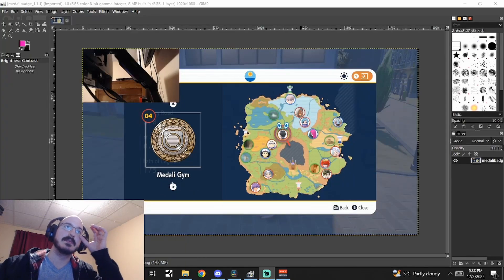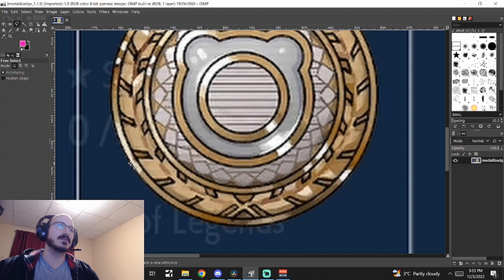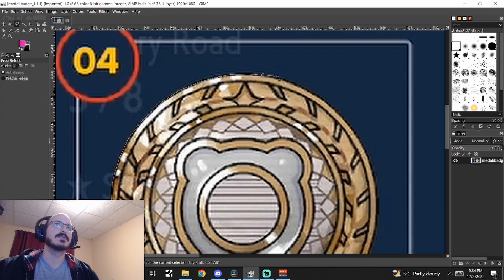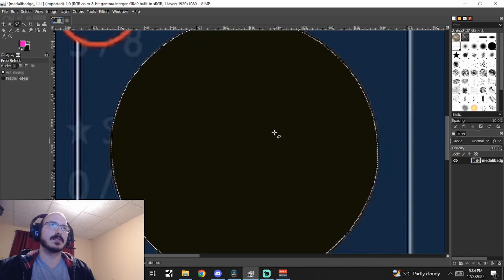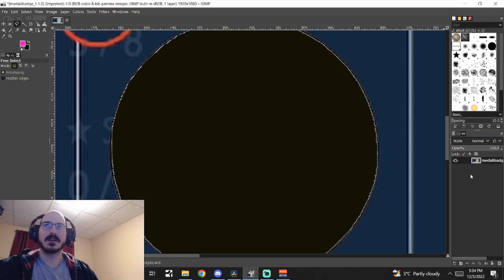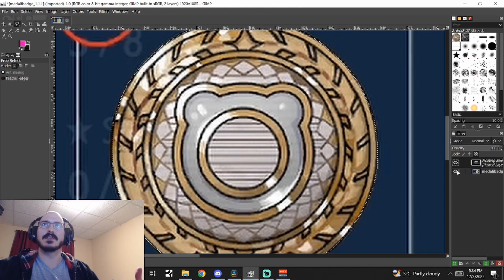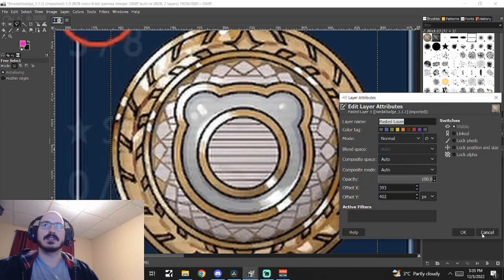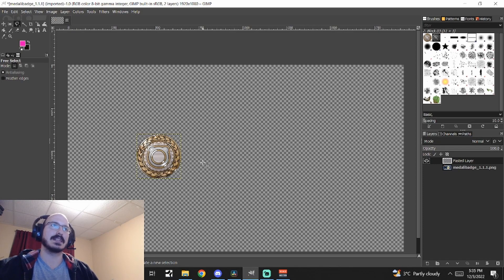How to make cutouts with the Free Select Tool in GIMP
This is a short tutorial on how to cut out sections of an image for use later in GIMP.